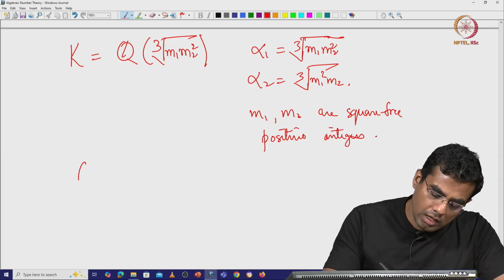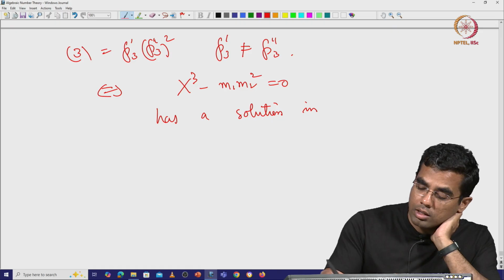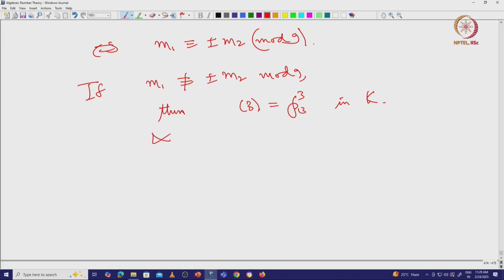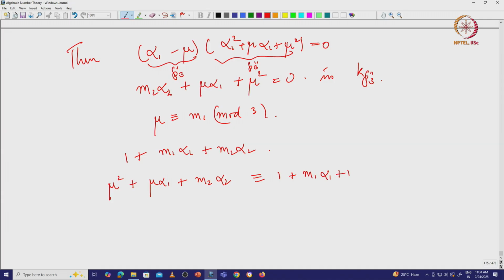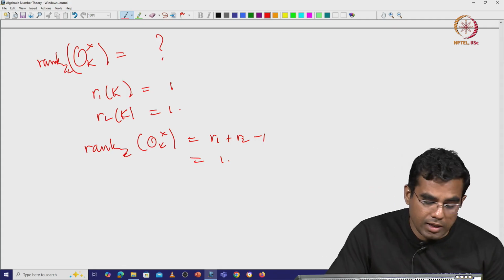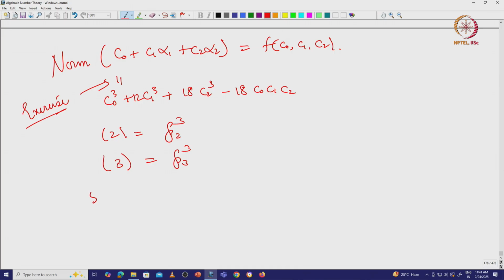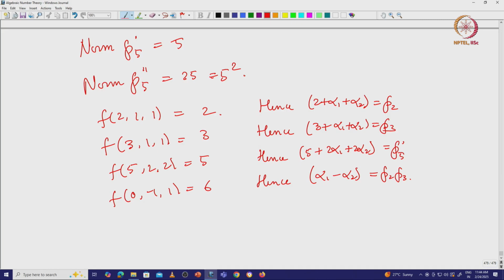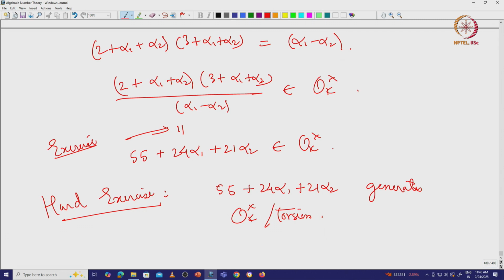Lec 47 Pure cubic fields-2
Pure cubic field, Ring of integers of pure cubic field